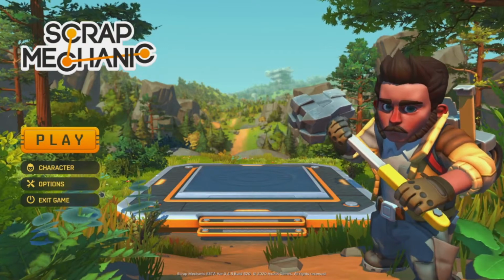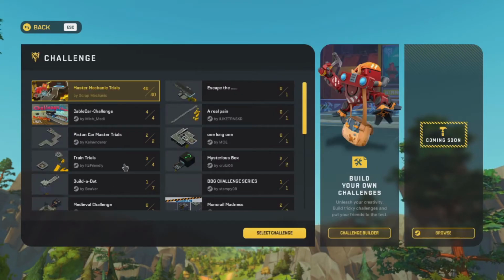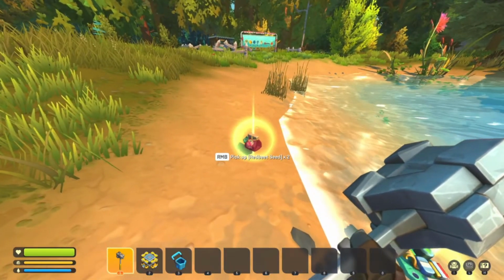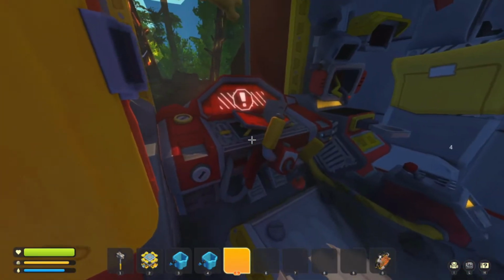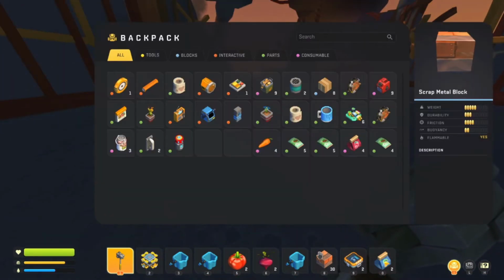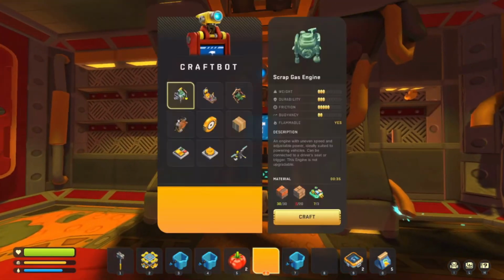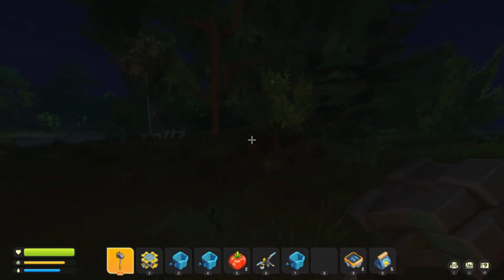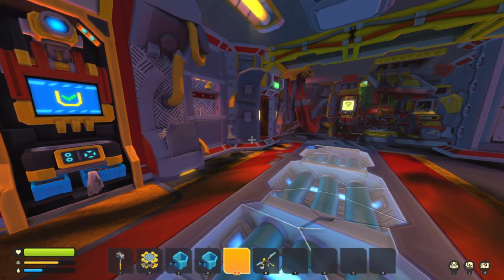Scrap Guide 1 - Config, Crash, Controls, Crates and more!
Basics on settings,
Major controls,
How to get started and,
On your way to your first car.